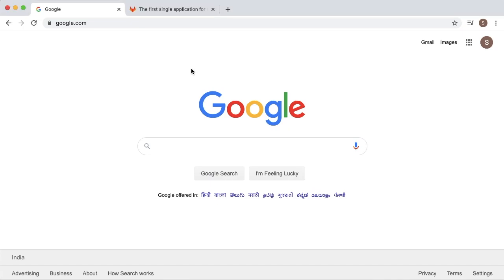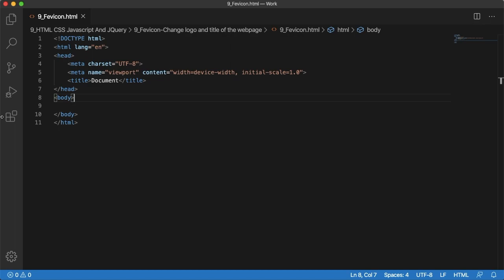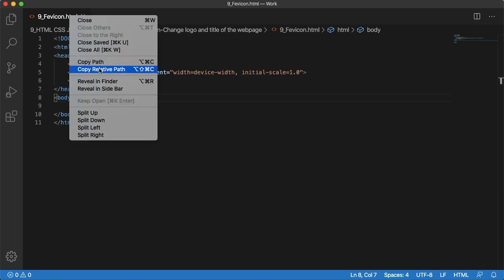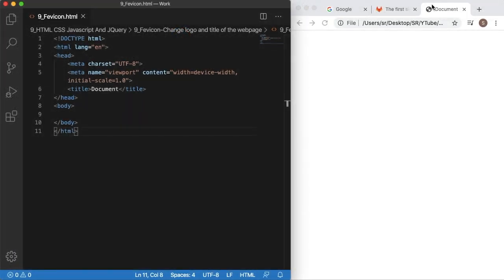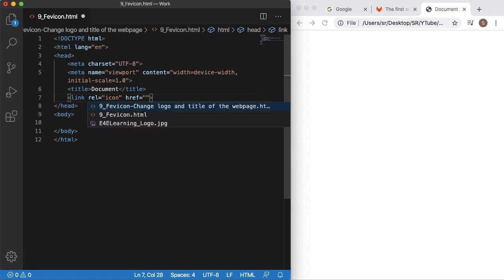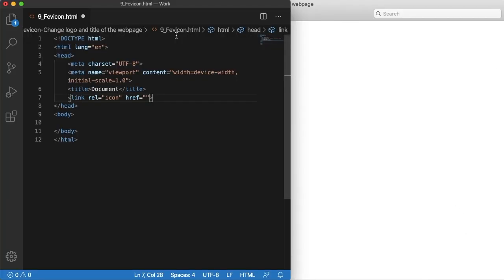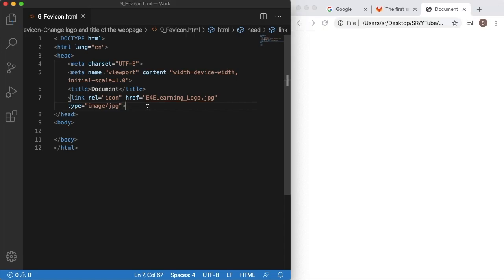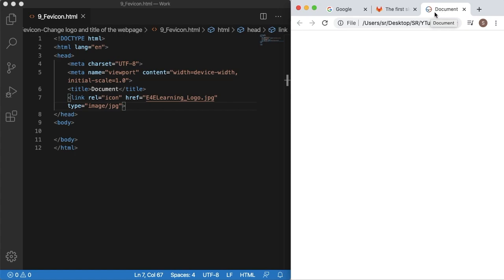Change the default Logo and Title of the website using HTML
in this video you will learn to change the Logo and Title of the website using HTML meta tags.

Videos will be uploaded every week on the following topics:
- Angular
- HTML5
- CSS3
- Javascript
- jQuery
- Bootstrap
- Adobe Captivate
- Audacity